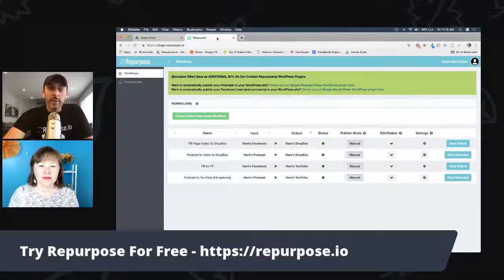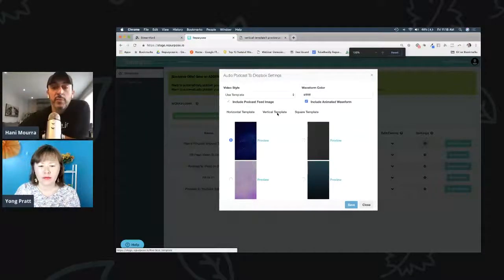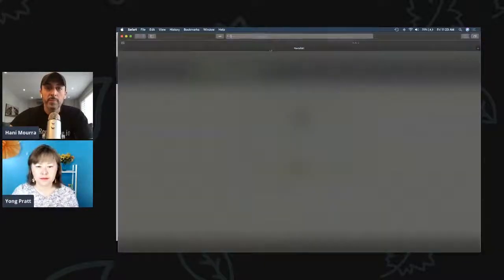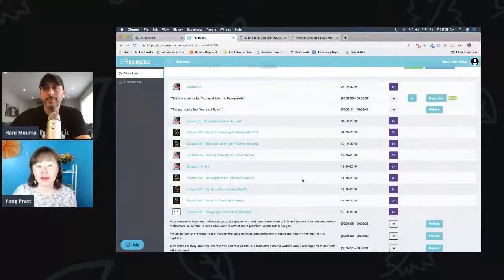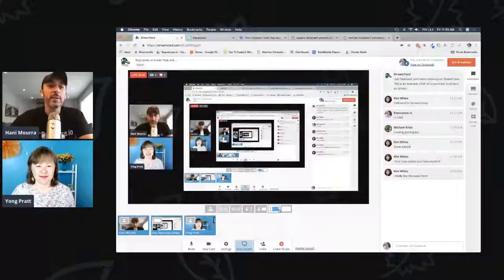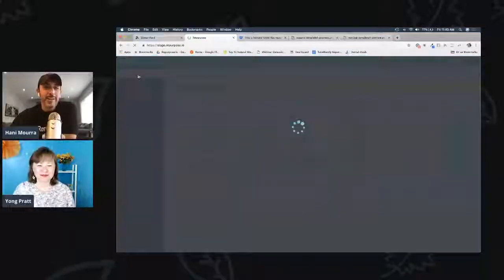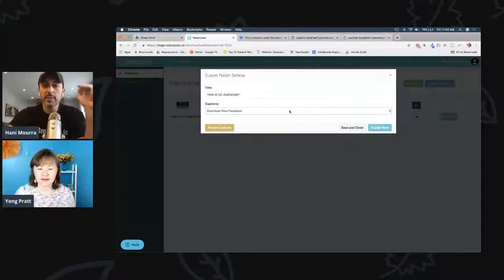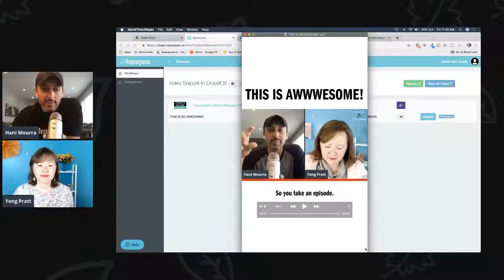Live Training #2 - Podcast Video Snippets (Square and Vertical)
Repurpose.io Sneak Peak and Q&A Session #2

In this live training, we cover the topic of how to create Podcast Video Snippets in Square and Vertical so you can share them on social platforms link IGTV, IG Stories, Instagram, LinkedIn, Twitter, and more.